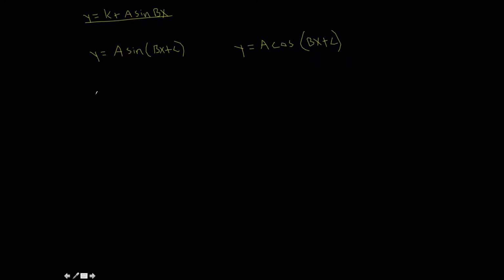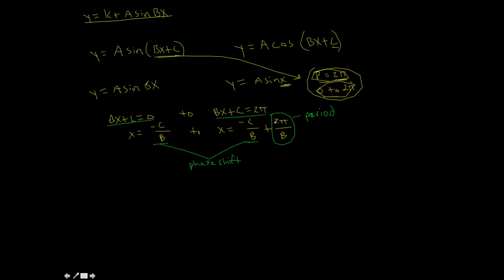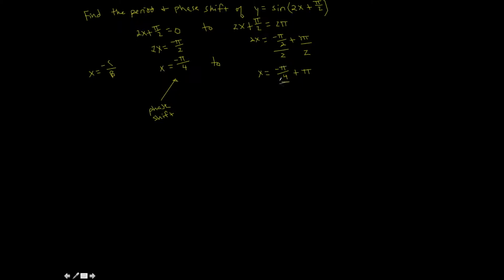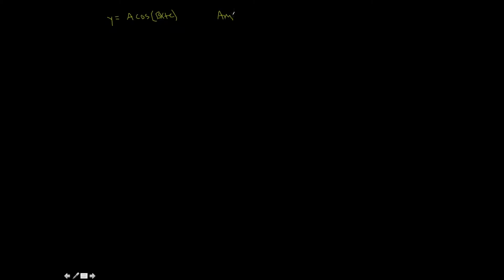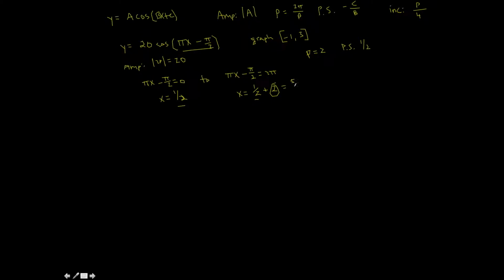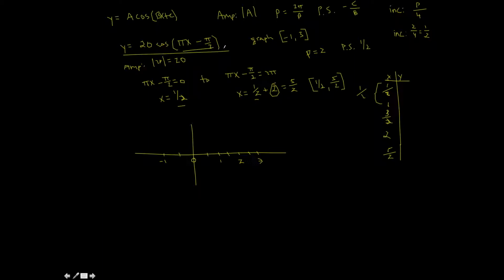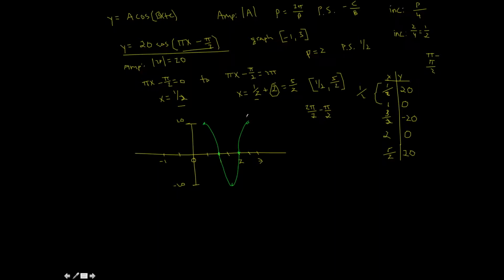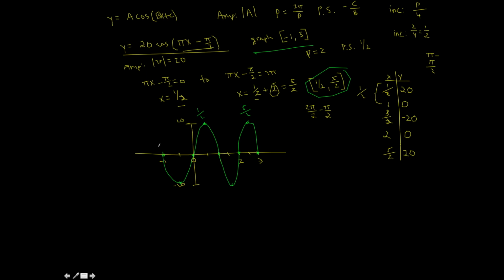MAT 1323 3 3 part1